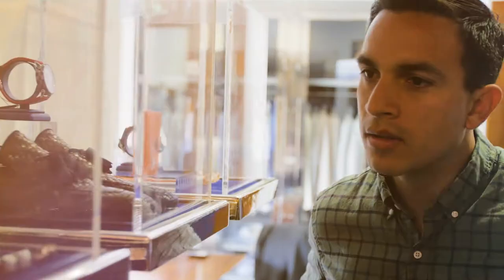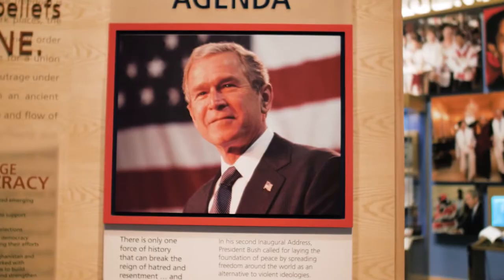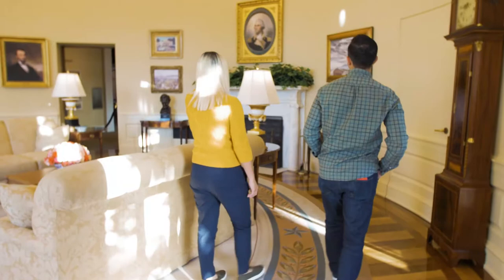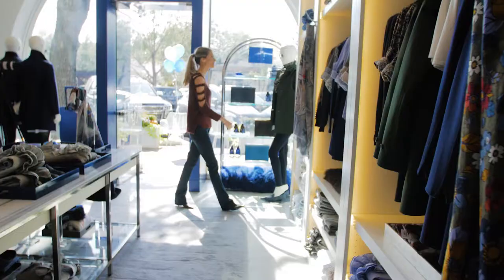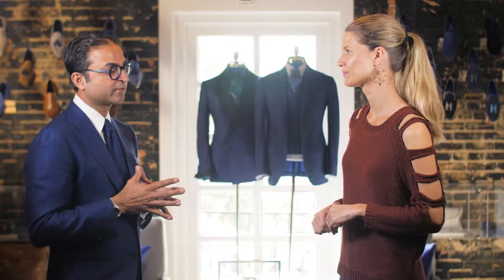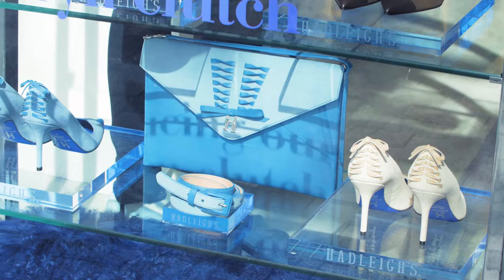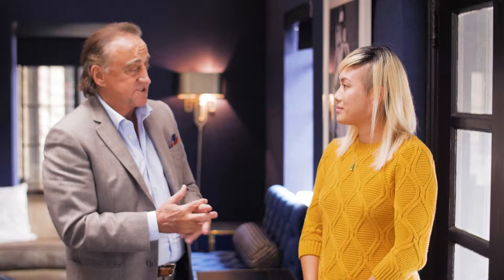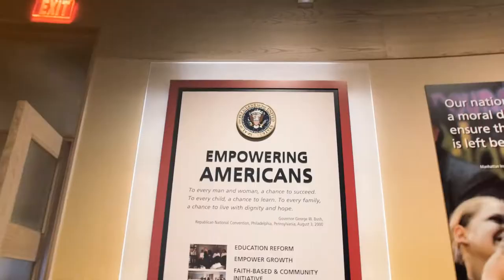A Look Behind the Gates of HighlandPark | Exclusive Dallas Enclave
Drive down tree lined streets, visit the George W. Bush library and shop until you drop, all within the confines of Highland Park. This manicured borough is home to culture, cuisine and some really great shopping!

Highland Park is one of the most exclusive enclaves in Dallas. This borough is home to meticulously kempt lawns, oak-lined streets and some of the most coveted real estate in the South. Look deeper into what this area has to offer in terms of art, entertainment and cuisine using this VisitDallas video as your guide.

Follow us on all things social for expert marketing insight, peeks at our one-of-a-kind company culture, cool behind-the-scenes angles and more.

ABOUT US: DHD Films is a family-owned, award-winning production company based in Dallas that produces results-driven communications for clients across the nation.

DHD Films has won numerous awards for its creative films and marketing campaigns including the Telly Awards, Davey Awards and AVA Digital Awards. Known as a production studio of choice for many global brands, DHD Films has worked with H&M, Cognizant, EY, Wix as well as innovative regional brands including Park Place Dealerships and D Magazine.

DHD Films employs a growing team of filmmakers, producers, scriptwriters and creative marketers who are committed to exceeding client expectations.